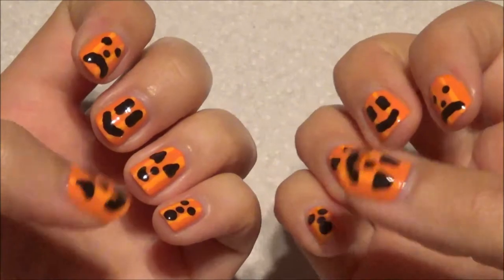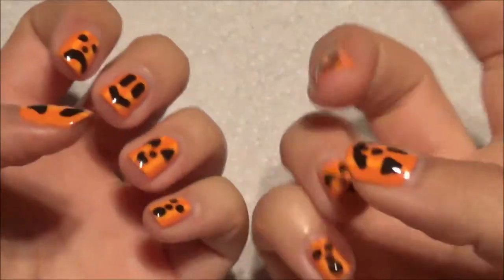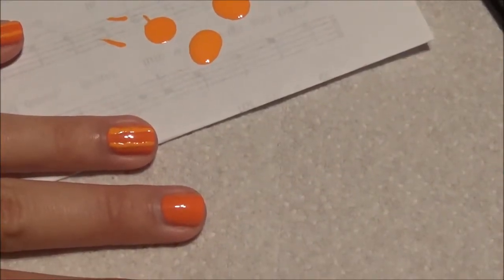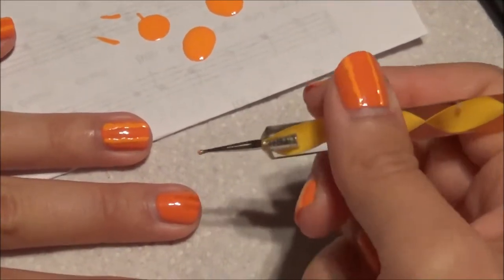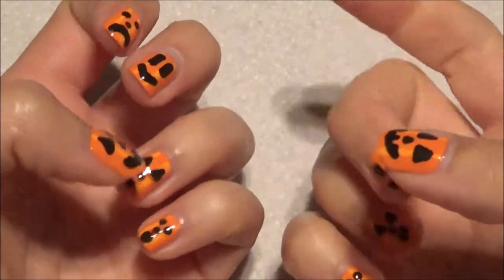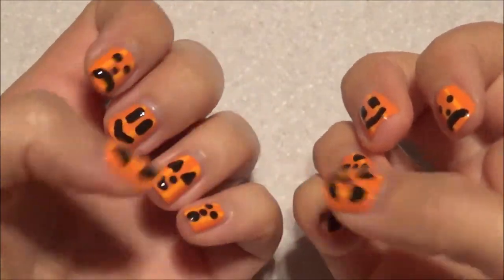Jack O Lanterns 2014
I used:  Nail Tek II Intensive Therapy, Sally Hansen Xtreme Wear Sun Kissed, Sally Hansen Insta Dri Man-go Team!, Sally Hansen Xtreme Wear Black Out, China Glaze Ghoulish Glow, Seche Vite Top Coat, and 2 Dotting Tools.

I put the glow in the dark polish 2 times.